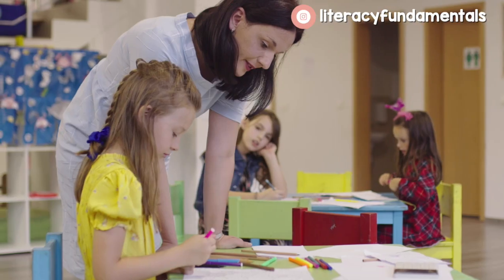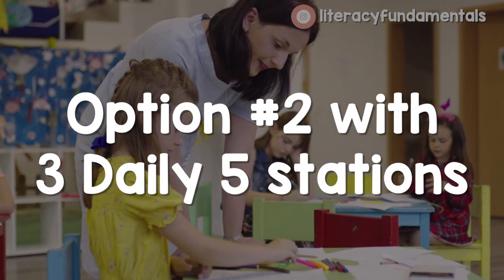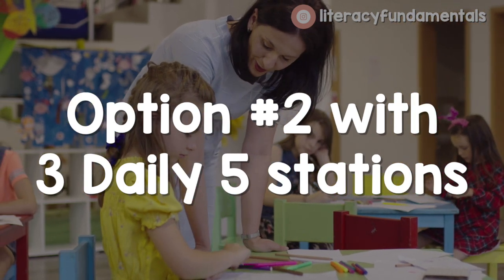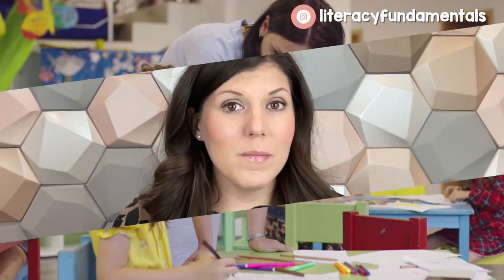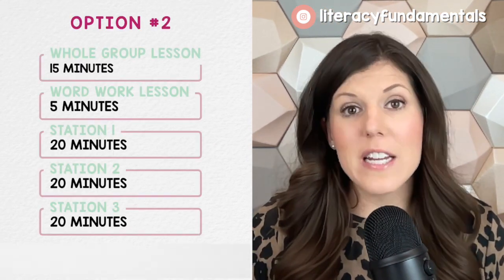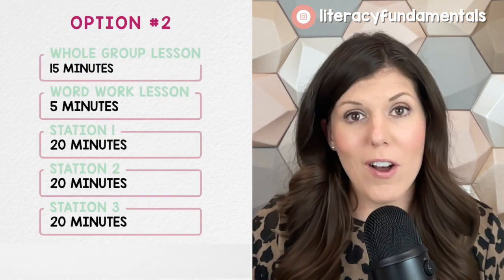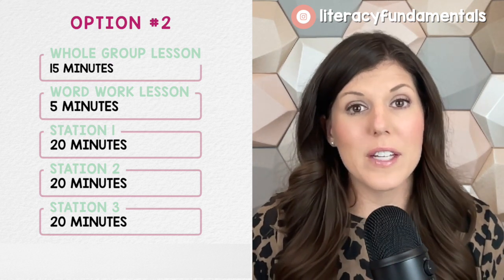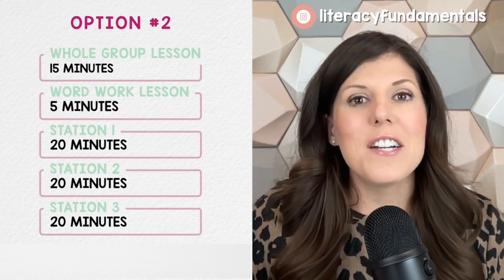Scheduling Your Daily Five Instruction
I'm always asked how I schedule and manage my Daily Five Instruction. There always seems so much to fit into an instructional block! While there is only a few hours in the school day, let's talk about how you can best manage your time to maximize your Daily 5 schedule.

In this video, we'll explore several different options on how to fit all the Daily 5 stations, along with whole group instruction, into your scheduled literacy block.